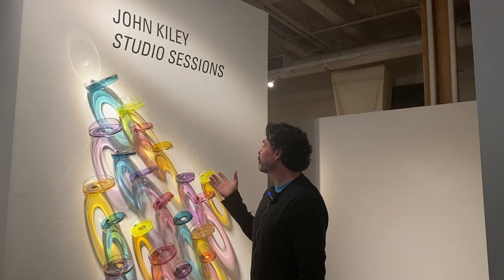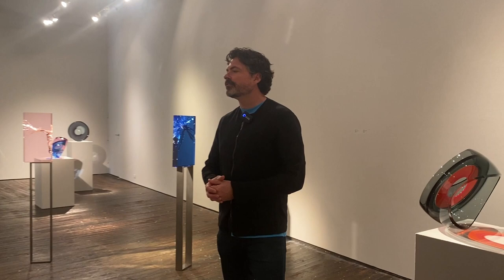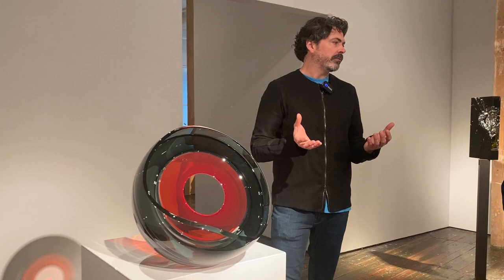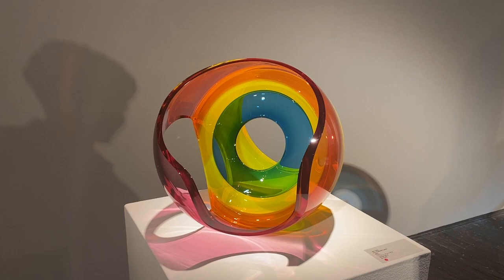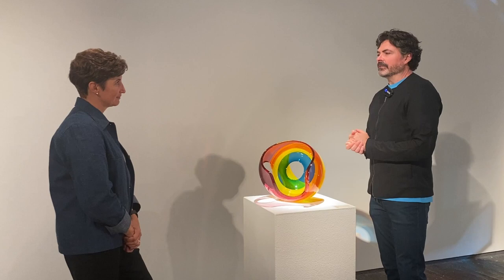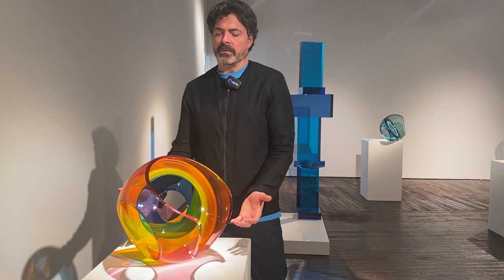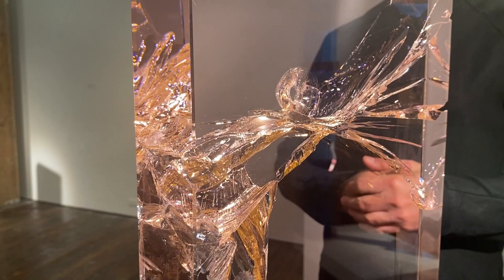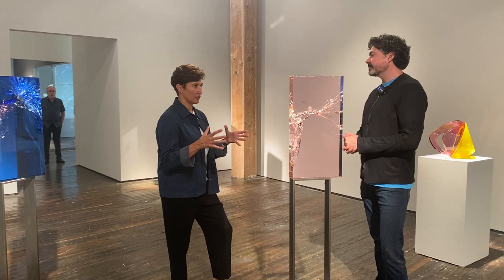John Kiley | In Conversation | Sept 2023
Join Joh Kiley and Sarah Traver as they tour and discuss Johns's September 2023 exhibition titled "Studio Sessions."

Seattle native John Kiley uses primary geometric forms as the architecture for his glass sculptures. In his spherical forms, juxtaposed colors and carved optic passageways create a separation of space, allowing the viewer to peer into and through the form. Often, his sculptures are balanced on edge, seeming to defy gravity. His Fractograph series takes a more conceptual approach to the material. Different methods, including impact and thermal shock, are used to shatter a perfectly polished optic blocks. The sometimes powerful explosions are filmed in slow motion and exhibited along with the reconstructed blocks.